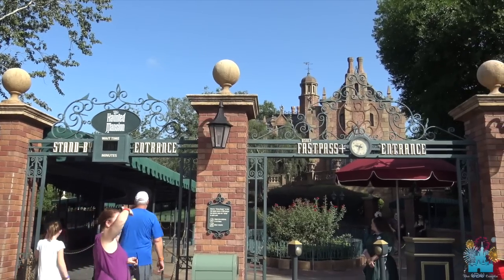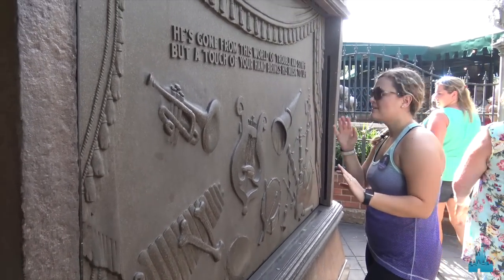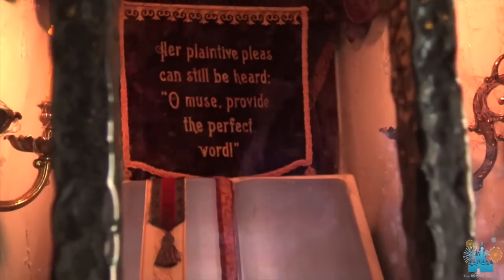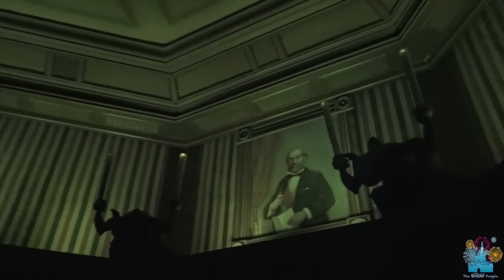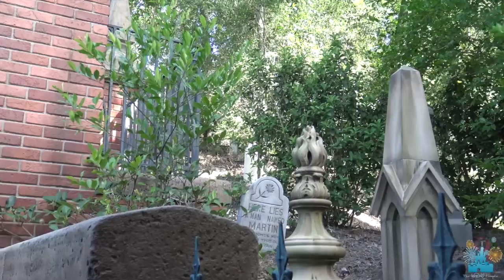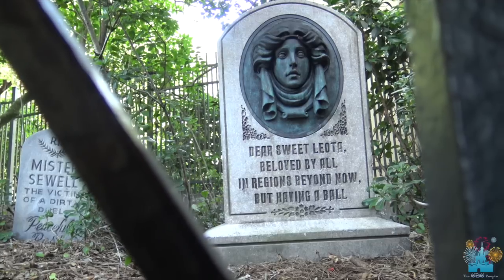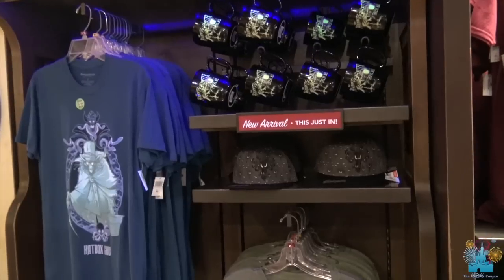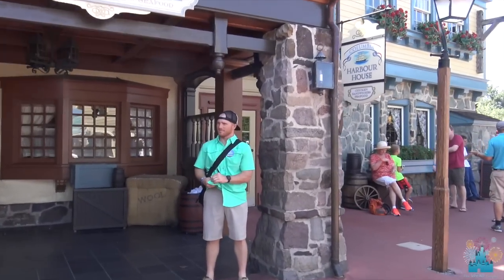History and Secrets of the Haunted Mansion at Magic Kingdom | Walt Disney World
VLOG 068 - We show you the History and Secrets behind this classic Disney attraction, the Haunted Mansion!
What is your favorite part about the Haunted Mansion?

***No Flash Was Used in the Making of this Video*** Our camera has a night shot feature. Using infrared in the dark.

***All audio was recorded on a voice recorder outside of attraction while making this video***